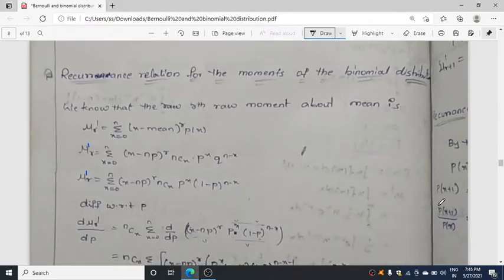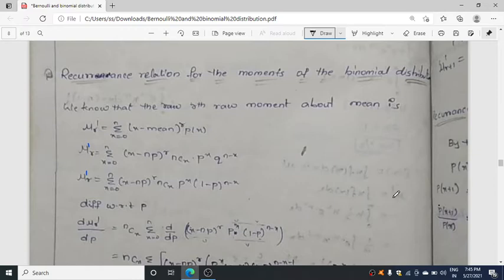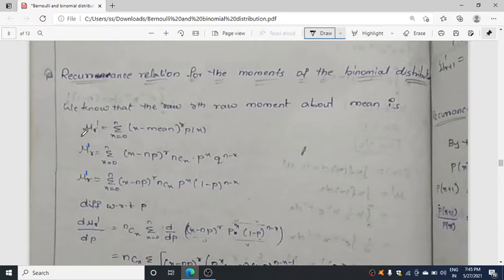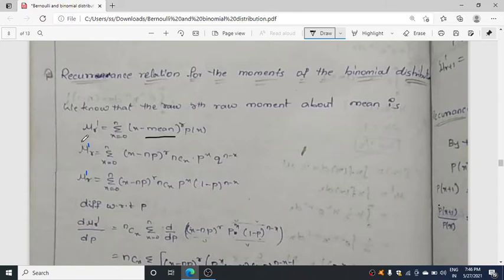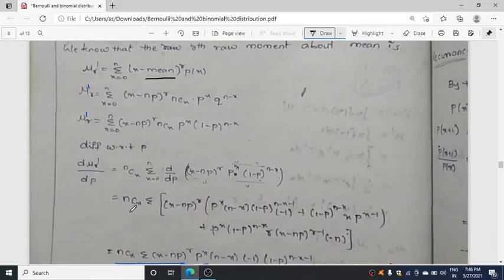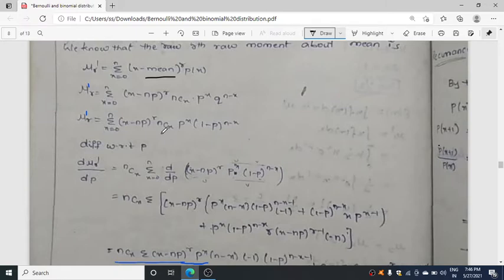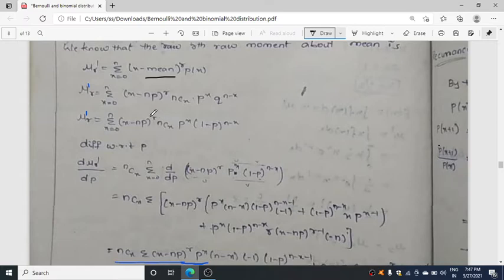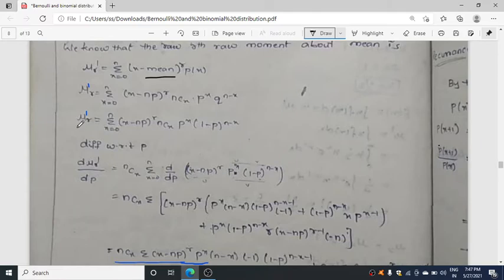Recurrence relation for moments / probability for binomial distribution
Recurrence relation for moments,Recurrence relation for probability for binomial distribution